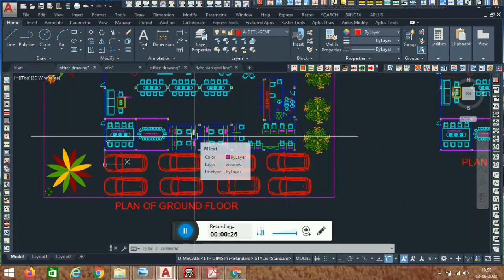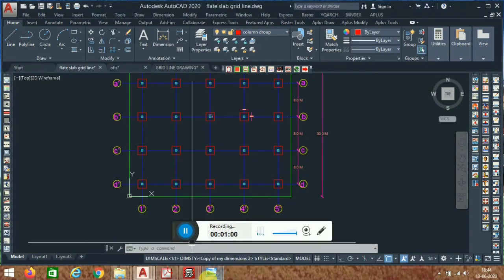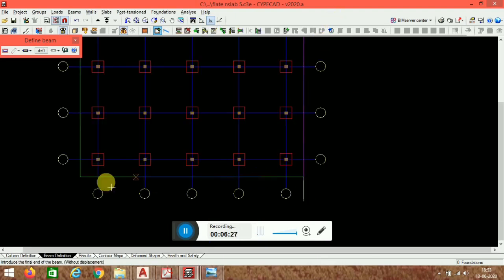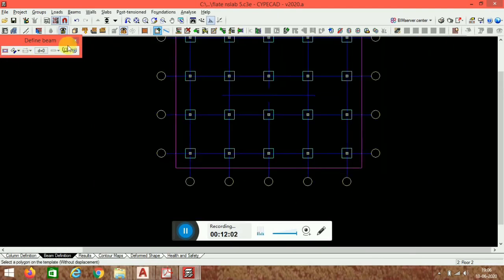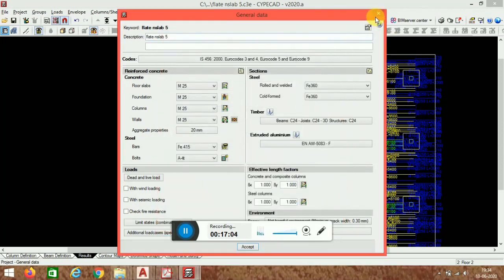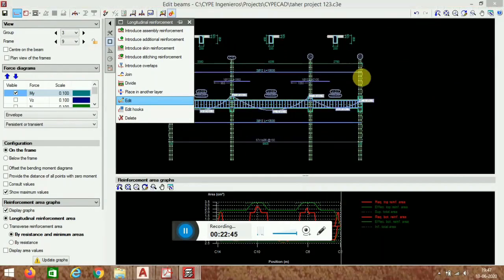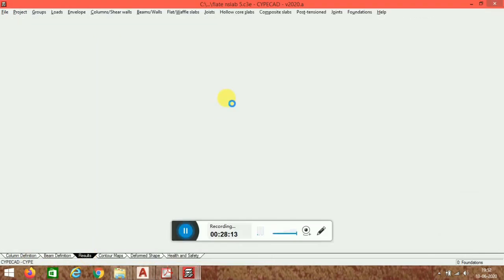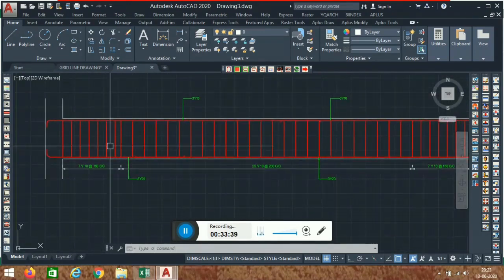How to design flat slab in CYPECAD | Cypenepal | Building design | Autocad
In this video I will show you how to design the flat slab in cypecad and along with the help of autocad. I have tried to show you as simply as I can that how cypecad can be used for building design with easy and convenient way...

If you have any suggestion please don't hesitate to write us at comment section and